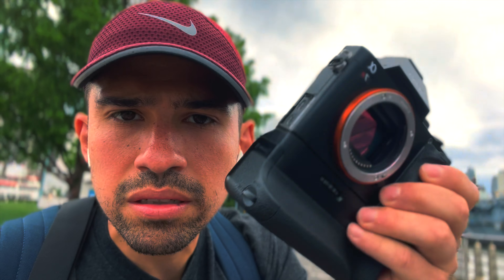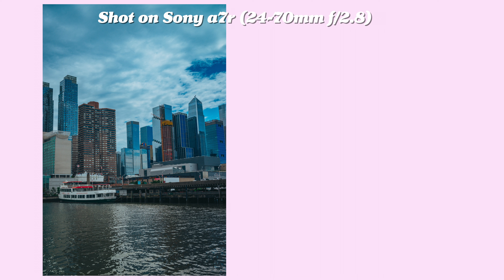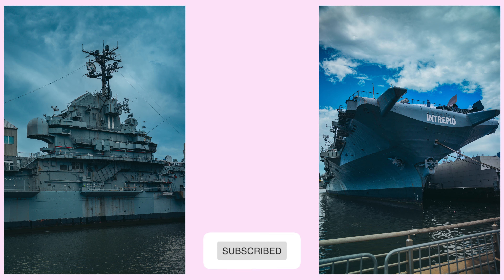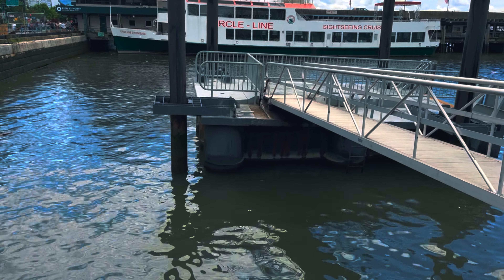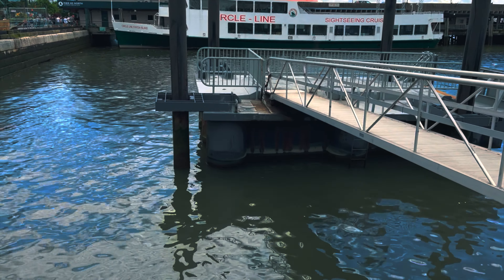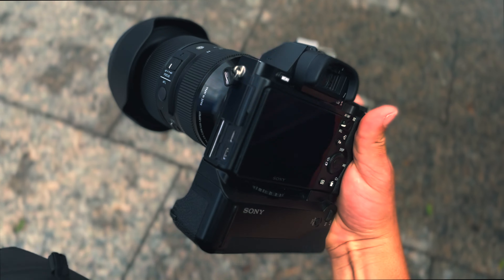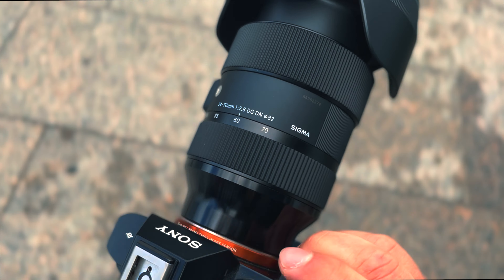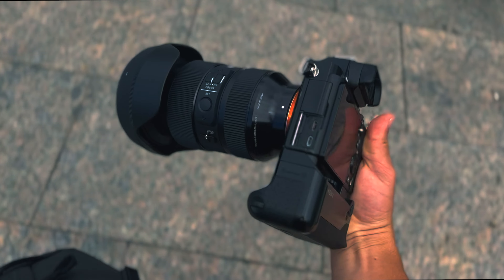Sony A7R // Worth it in 2022?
This. beast of a camera came out in 2013! With 36 megapixels, you can take some clean photos, but do the pros outweigh the cons?

That’d be awesome.